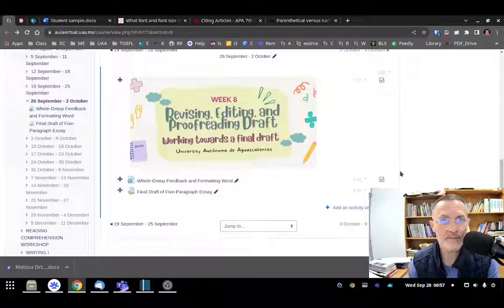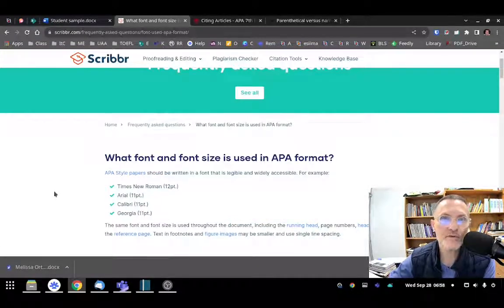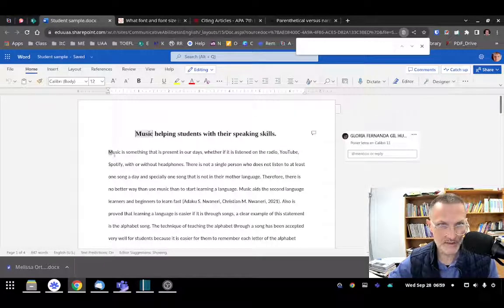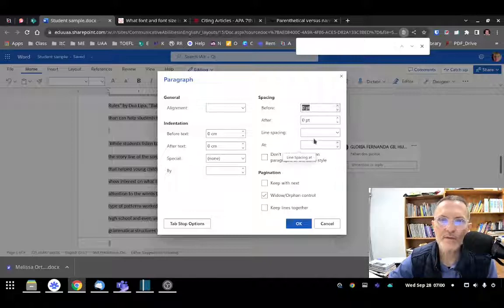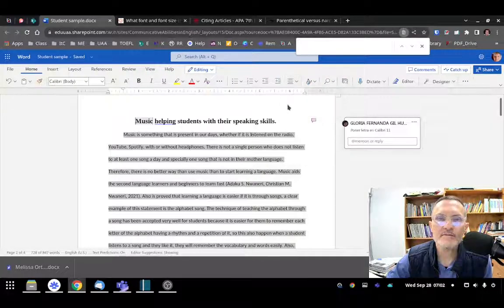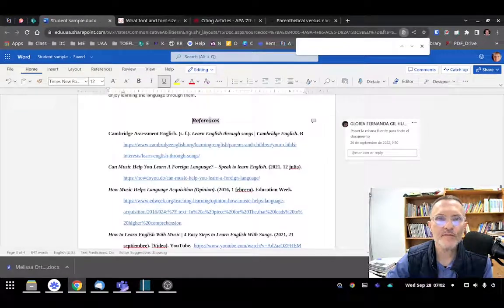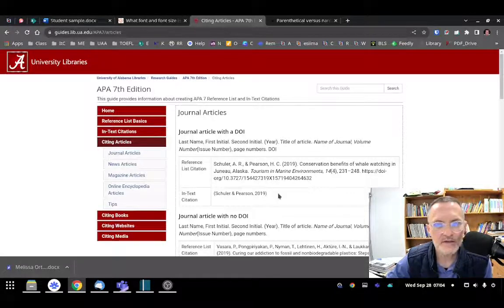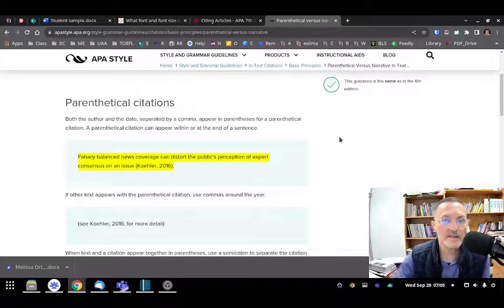Final Formatting Tips for Microsoft Word Working Towards a Final Draft of an Academic Essay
benjaminl.stewart.net
Skip intro 0:45